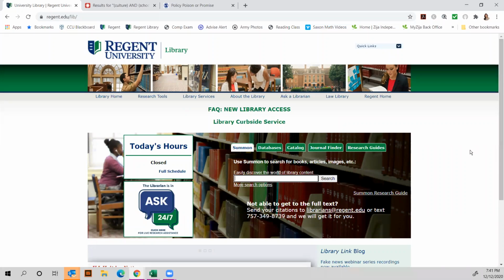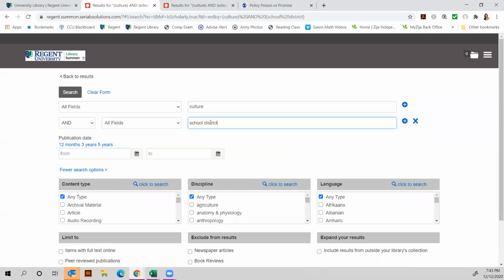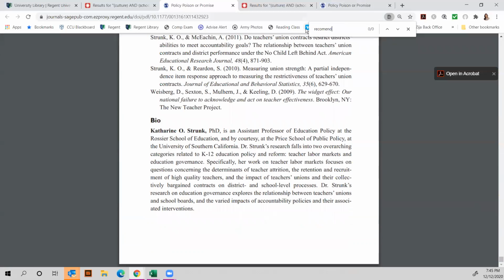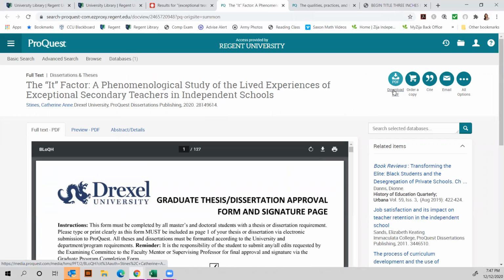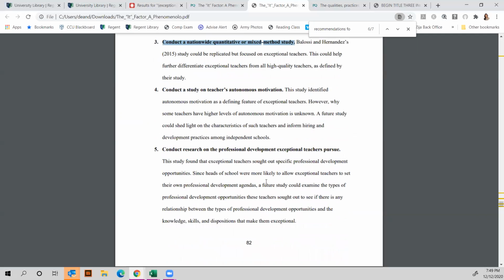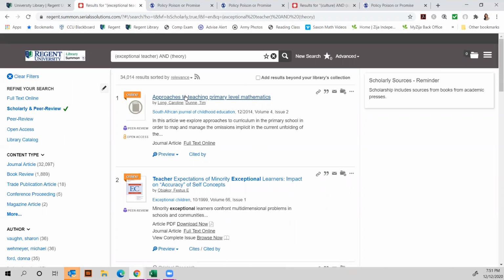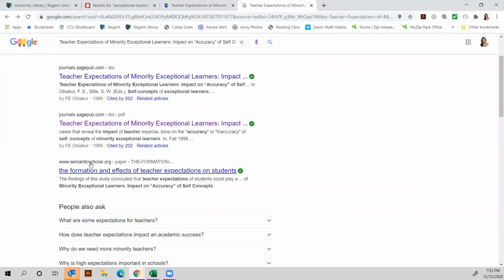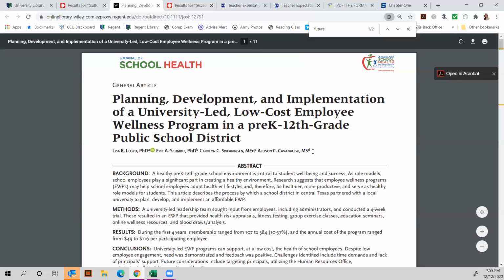How to find and read a Peer-Reviewed Journal Article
Finding empirical articles can be difficult. Reading them can be even more challenging. This video helps you get to the point quickly. Once you have found several articles that are of interest, you will need to go back and read them in more detail. But, at first, a high-level overview is best. As I read the articles, I search for the topic of the study, who and what did they study, what did they find, what methodology did they use, and what were their findings. I also look at their recommendations for future research to know if I can connect my study to theirs. Ever article in the Literature Review should have a connection to your study.